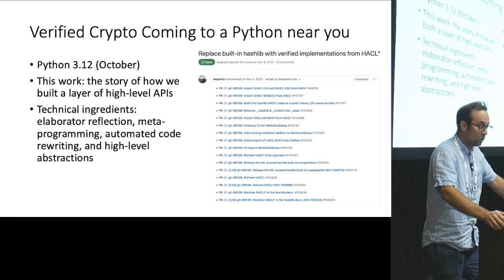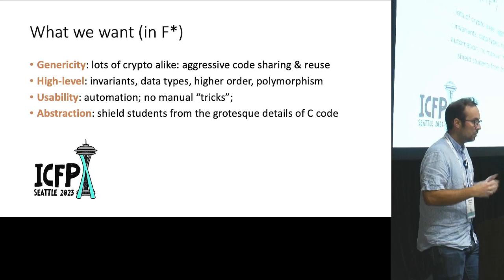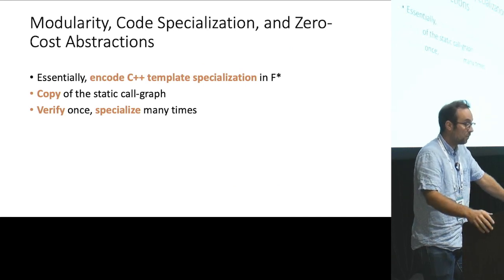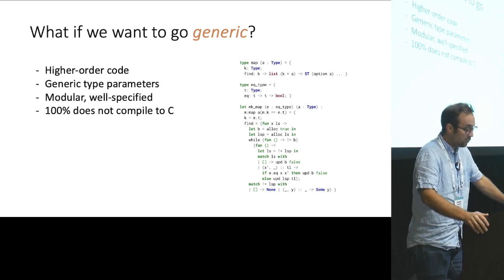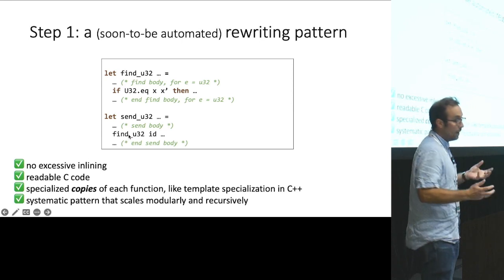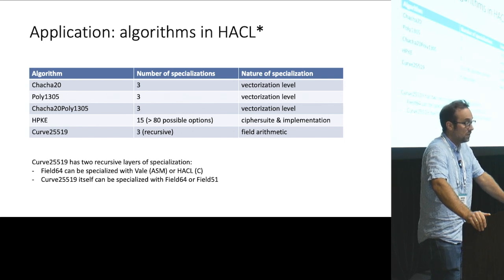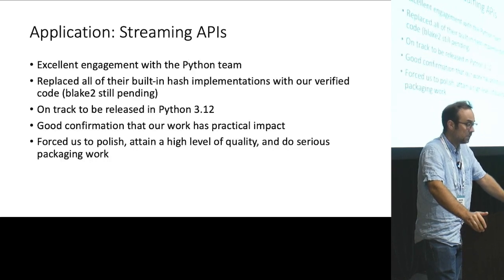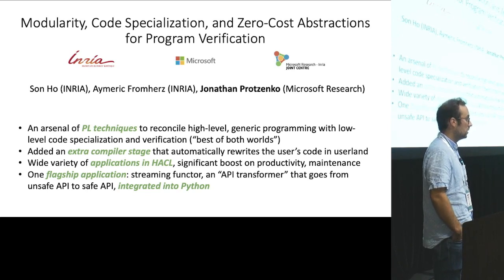[ICFP'23] Modularity, Code Specialization, and Zero-Cost Abstractions for Program Verifica...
Modularity, Code Specialization, and Zero-Cost Abstractions for Program Verification (Video, ICFP 2023)
Son Ho, Aymeric Fromherz, and Jonathan Protzenko
(Inria, France; Inria, France; Microsoft Research, USA)

Abstract: For all the successes in verifying low-level, efficient, security-critical code, little has been said or studied about the structure, architecture and engineering of such large-scale proof developments. We present the design, implementation and evaluation of a set of language-based techniques that allow the programmer to modularly write and verify code at a high level of abstraction, while retaining control over the compilation process and producing high-quality, zero-overhead, low-level code suitable for integration into mainstream software. We implement our techniques within the F proof assistant, and specifically its shallowly-embedded Low toolchain that compiles to C. Through our evaluation, we establish that our techniques were critical in scaling the popular HACL library past 100,000 lines of verified source code, and brought about significant gains in proof engineer productivity. The exposition of our methodology converges on one final, novel case study: the streaming API, a finicky API that has historically caused many bugs in high-profile software. Using our approach, we manage to capture the streaming semantics in a generic way, and apply it “for free” to over a dozen use-cases. Six of those have made it into the reference implementation of the Python programming language, replacing the previous CVE-ridden code.